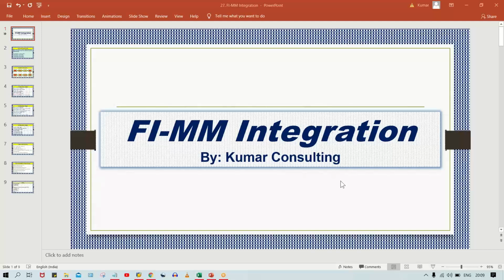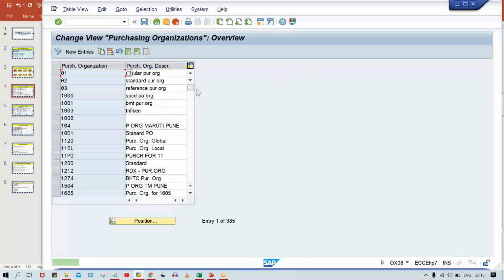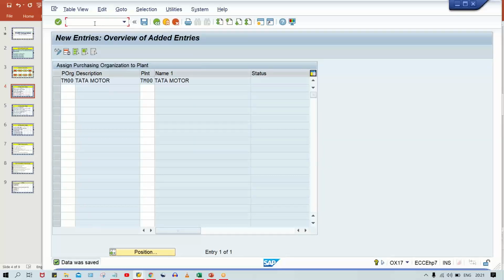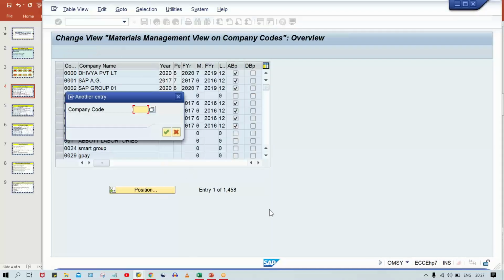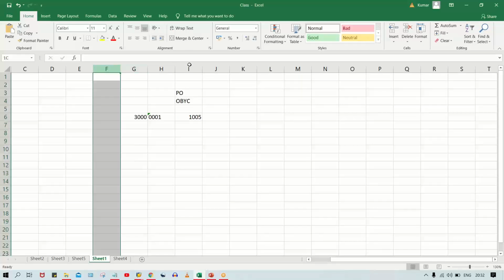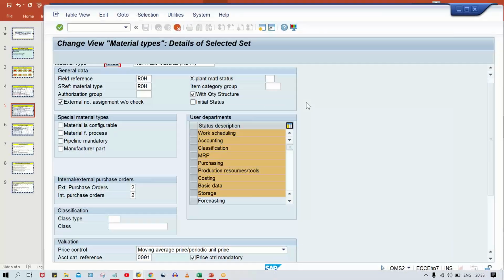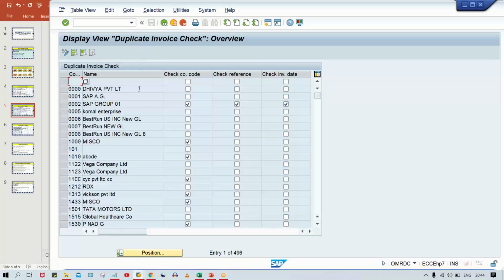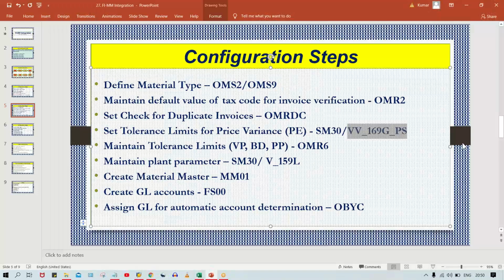SAP FICO FI-MM Integration_Session 2 // FI-MM Integration in SAP FICO // Call @ +91 7416797921